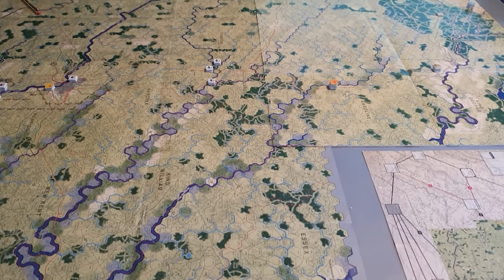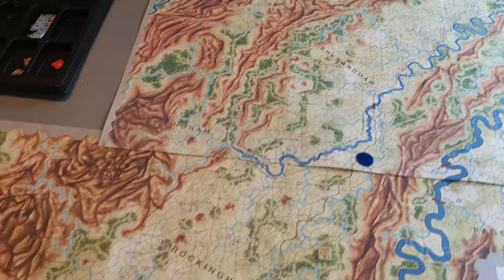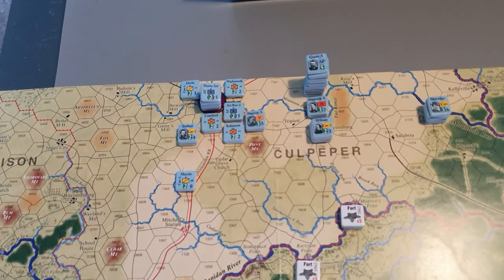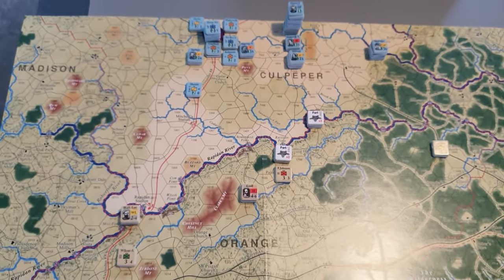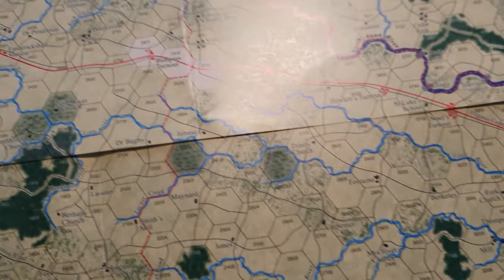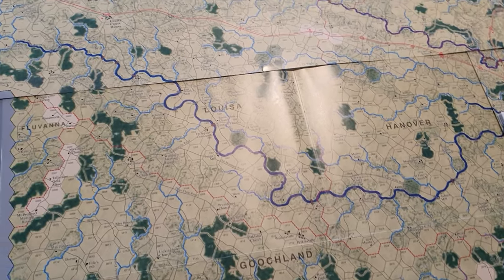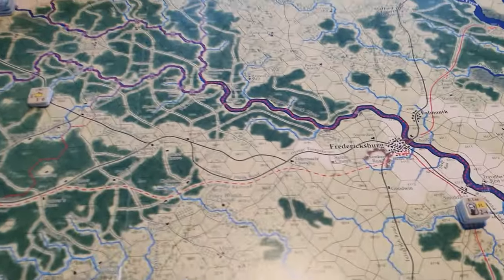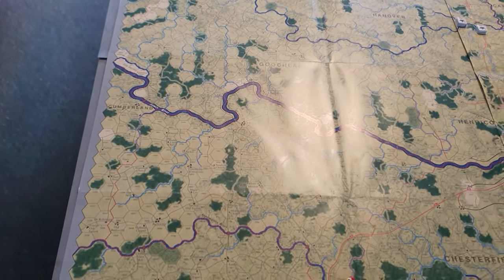Grant Takes Command. Grant's 1964 Offensive. 1 - Introduction.